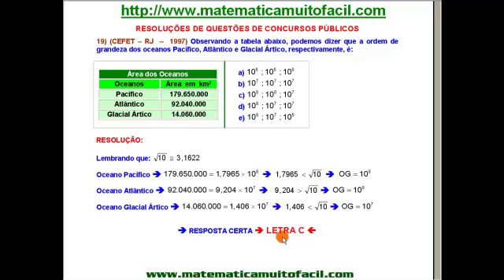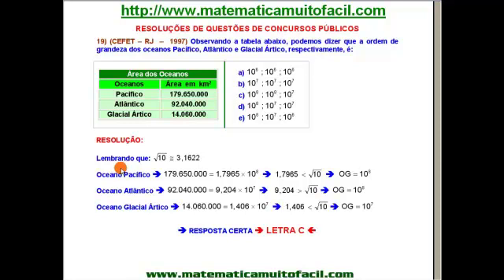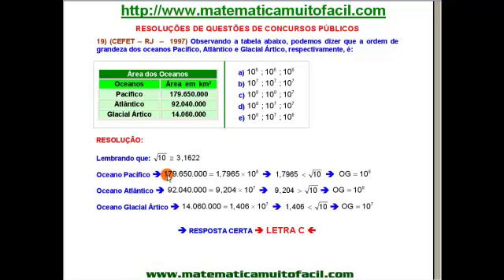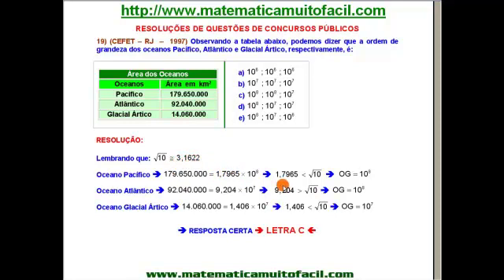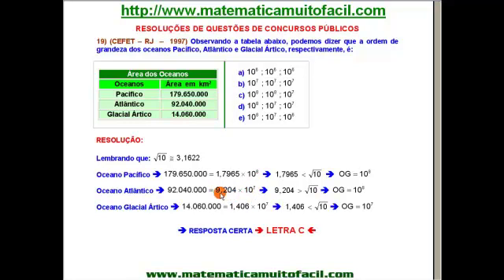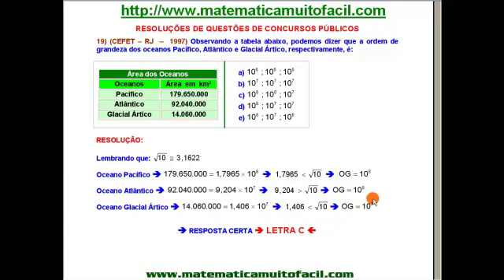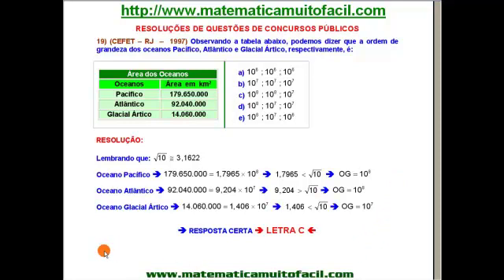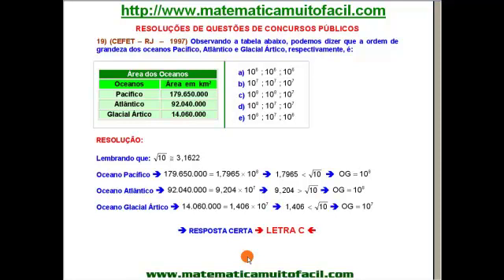# CEFET RJ 1997 Notação Científica Ordem de Grandeza Questão 19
# CEFET RJ 1997 Notação Científica Ordem de Grandeza Questão 19 - Videoaula Explicada pelo professor Luiz Fernando Reis do Vídeo educacional e livre para qualquer idade.